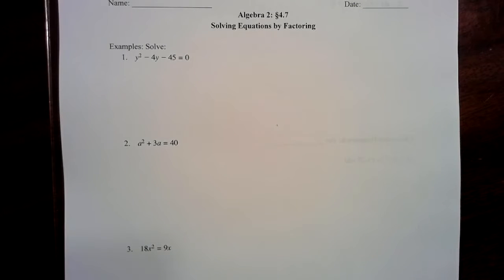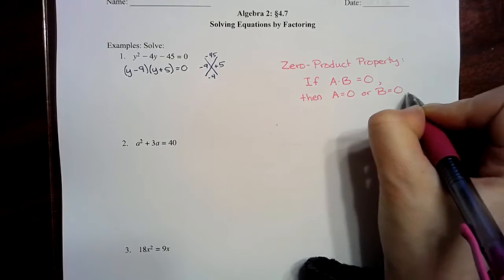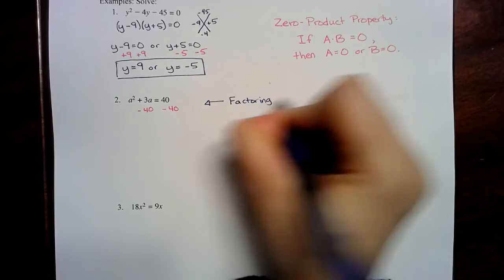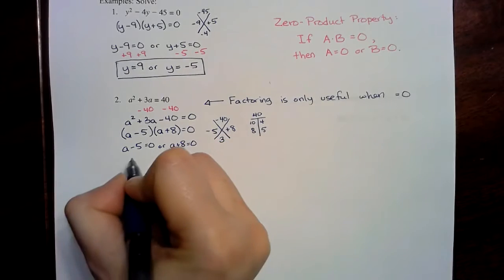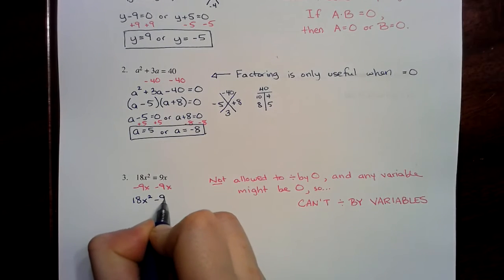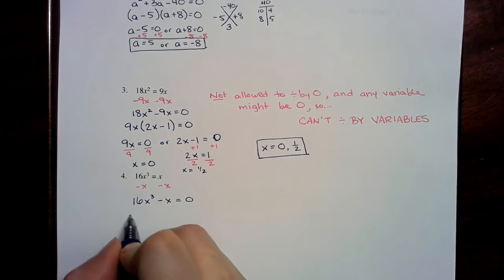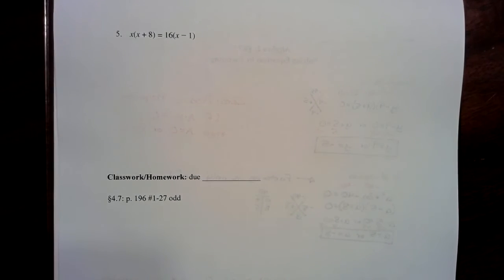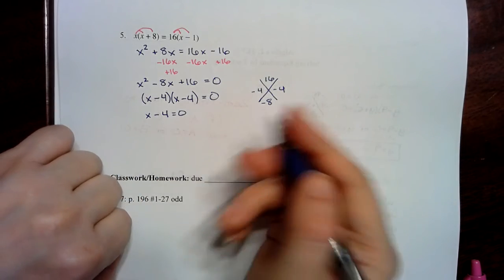A2 4.7: Solving Equations by Factoring